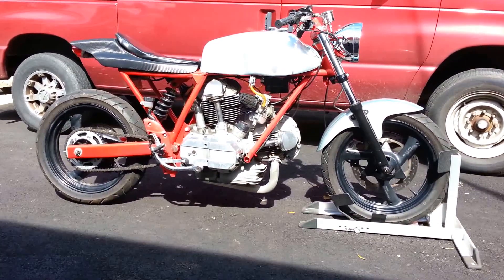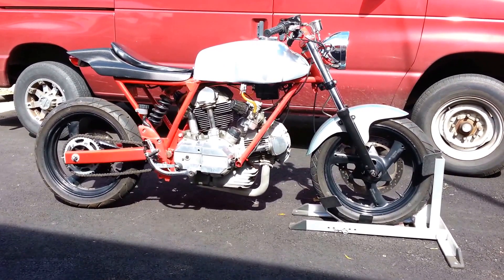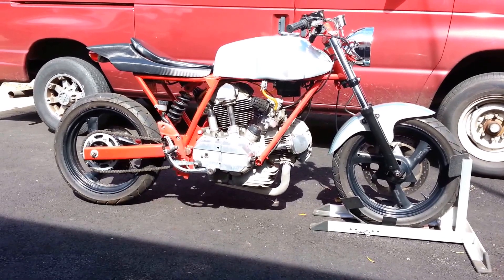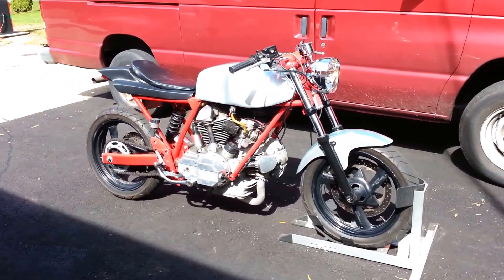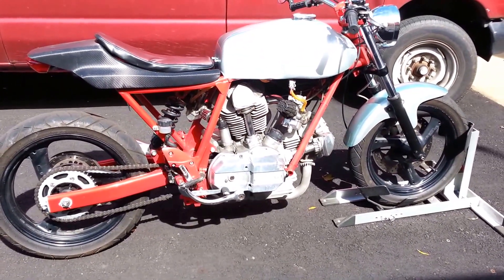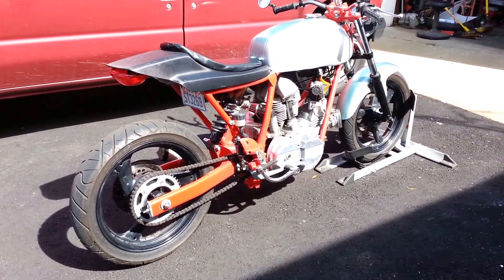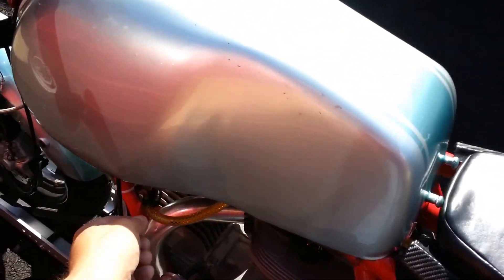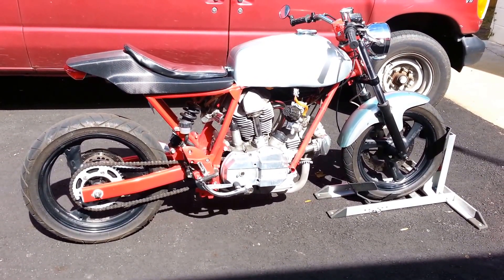1973 Ducati 750 Sport Street Tracker cafe racer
Winner at the 2015 Ray Price motorcycle Expo European custom class . Do you want a real cafe racer? Do you want to be unique? This is the real deal!! I promise no one will have another one of these! I have for sale a 1973 Ducati Sport with clean title. This bike has been heavily updated and modified by the previous owner (over $10000 spent). I have owned many Ducatis more than 10 in my lifetime and I can honestly say this bike is the most fun to ride . If you love the vintage bevel drive Ducati engines and want handling and breaking of a current bike this is the one for you. These are the modifications that we're done prior to me owning the bike. The rear frame was chopped and the hoop removed, the frame was de tabbed, the battery box was removed, The frame was powder coated Ducati Red. Chrome headlight was installed, Billet foot pegs, Front and rear suspension was updated including wheels and brakes. The dual shocks were replaced with a single mono shock. Last but not least the 750 round case engine was replaced with a square case 860 springer engine. This bike runs great handles great it's a blast to ride. Here is the modification that I have done. The first thing that I have done was to pick up a fiberglass street tracker seat, cut it in half to widen it to fit the wide frame. I tried some cafe seats that I has but couldn't find one I liked. After bodywork and paint I decided to wrap the seat in some 3M carbon fiber wrap. The bike also has a brand new battery less than a month old. The bike is also fitted with a 2 into 1 exhaust with a super trap muffler(completely tunable exhaust) The tires are like new this bike is ready to go. For Sale $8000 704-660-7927